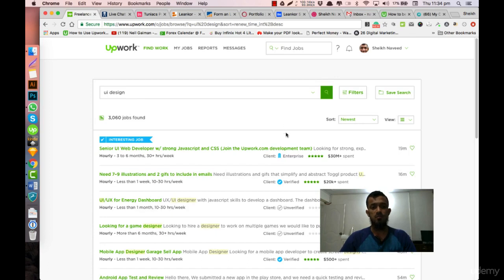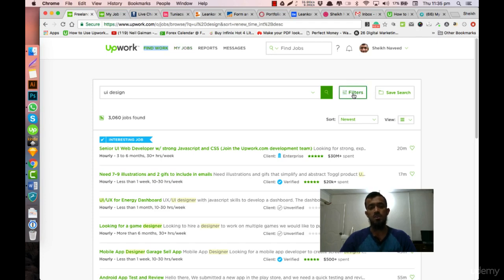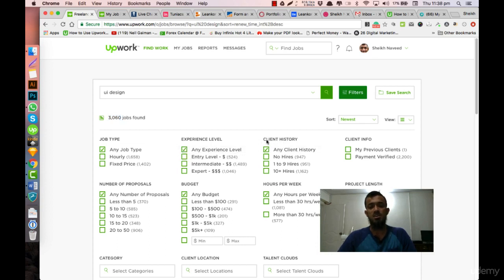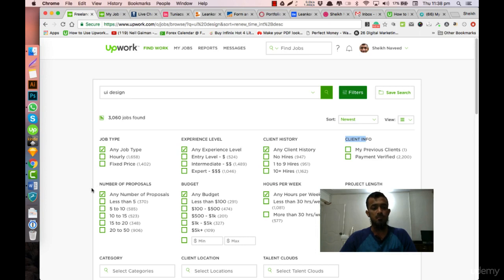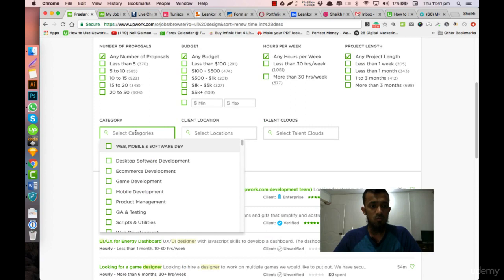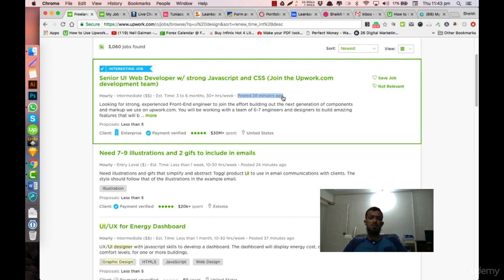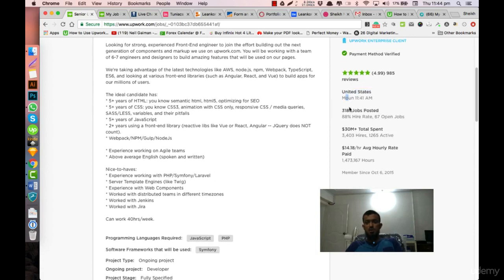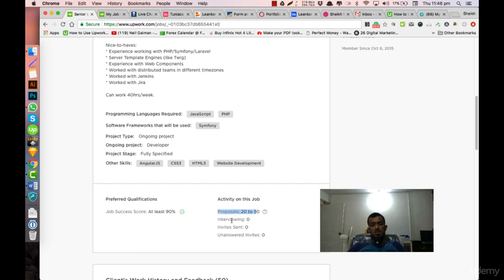Section 1 Introduction, Lecture 3 Understanding Public Job Board upwork@100OCLOCK